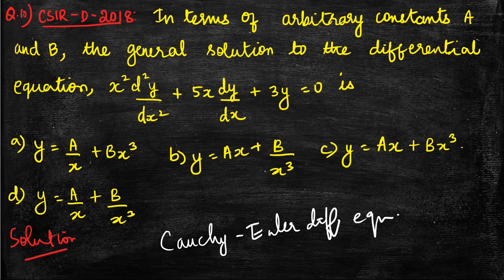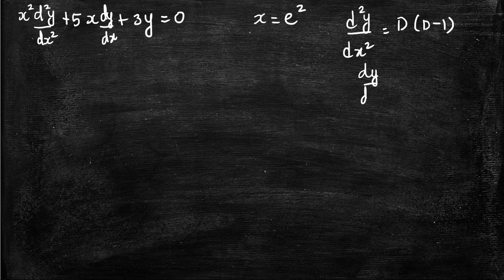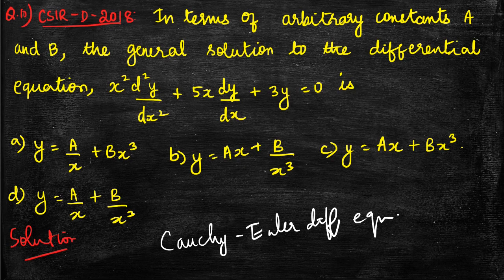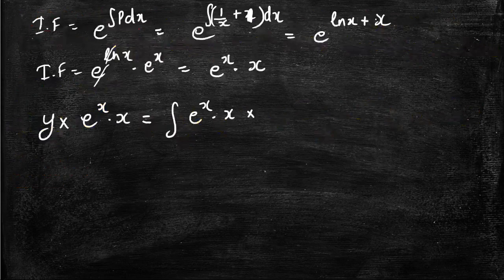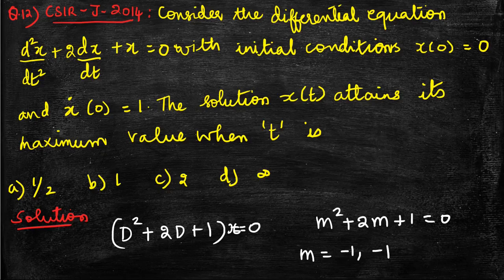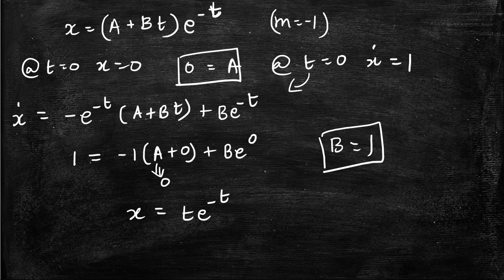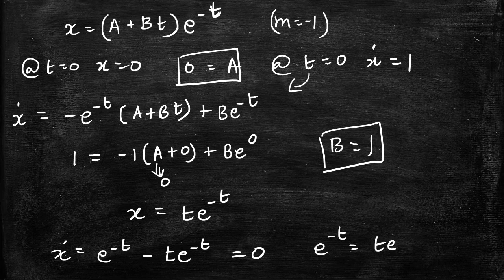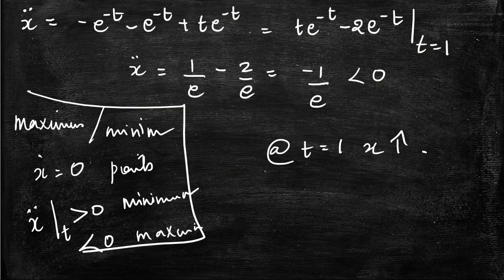LET'S SOLVE TOGETHER-12|DIFFERENTIAL EQUATION||MATHEMATICAL PHYSICS||CSIR-NET PHYSICS JUNE-11-DEC-19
This video gives the detailed explanation on the previous year questions of DIFFERENTIAL EQUATION from CSIR-NET PHYSICS -JUNE 2011 to DECEMBER 2019.

Also have a look at my video on Differential equations for better clarification